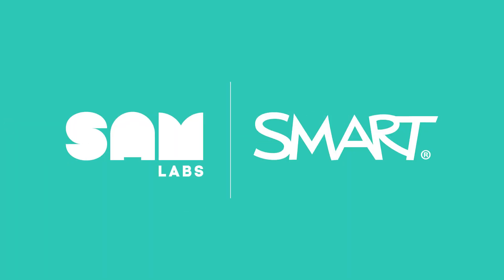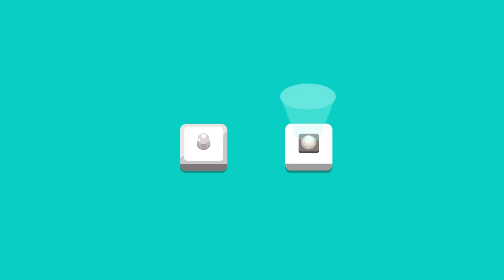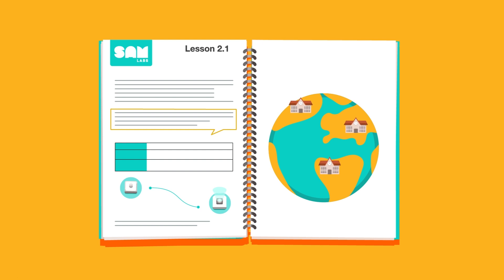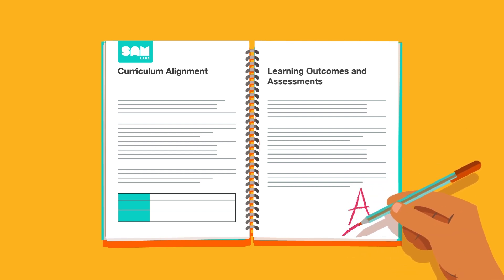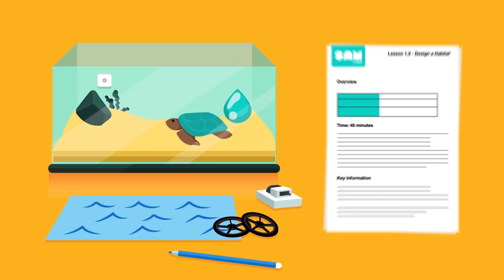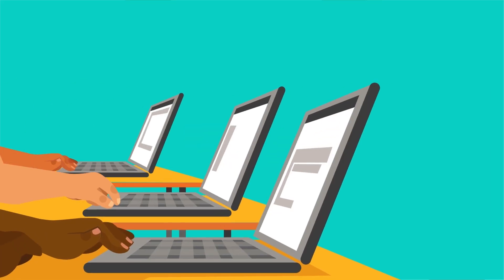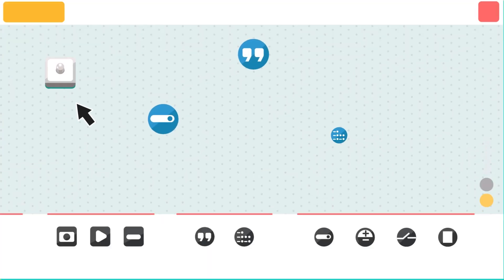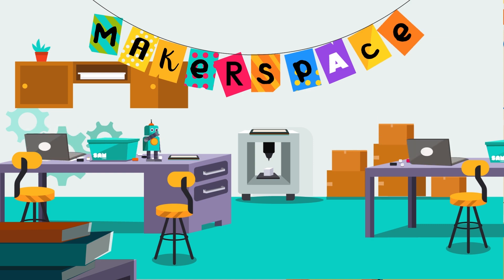SMART Coding Kits by SAM Labs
SMART Coding Kits by SAM Labs let teachers bring a world of coding and STEAM into the classroom. With lesson plans covering a range of subjects, the kits make it easy for teachers to simplify problem solving through computational thinking. Packed with a variety of hardware and software, SMART Coding Kits by SAM Labs provide everything teachers need to impact learning.